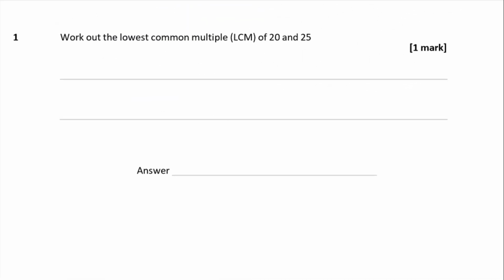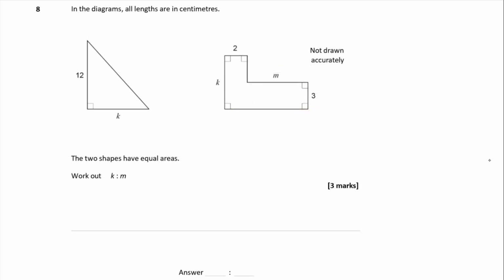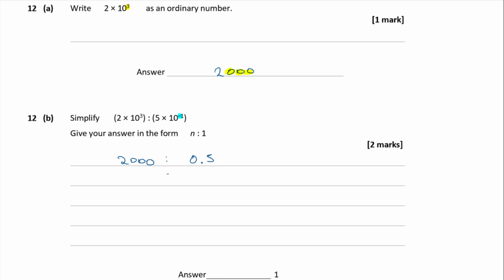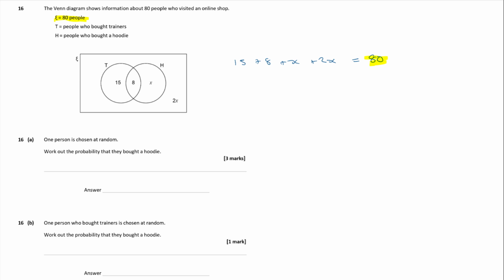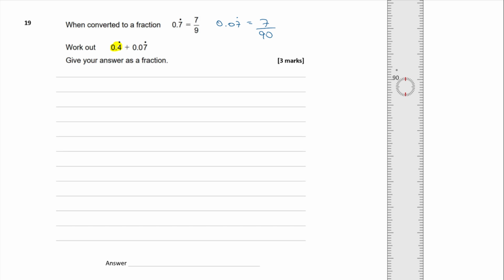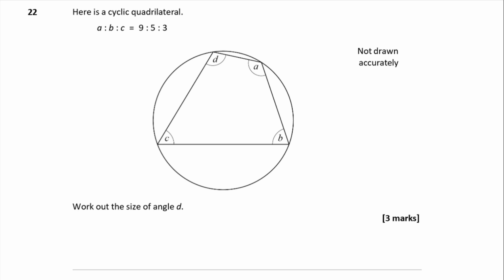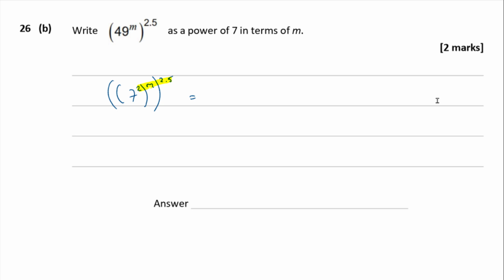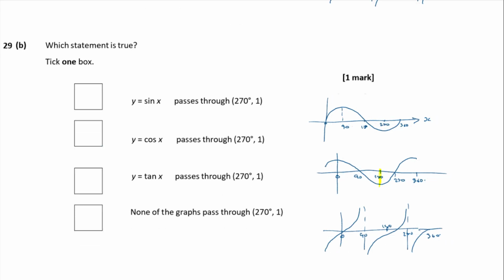AQA GCSE Maths November 2023 Paper 1 Higher Tier Past Paper Walkthrough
A complete walk through of AQA GCSE Maths November 2023 Higher Tier - Paper 1 non-calculator.  Help revise for the new specification 9-1 mathematics exams and your mock.  This Nov 2023 walkthrough tutorial has full solutions to each question, so you can use it like a mark scheme.

0:00:00 - Intro
0:01:50 - Q 1 - Lowest Common Multiple (LCM)
0:02:29 - Q 2 - Polygons - exterior angles
0:03:03 - Q 3 - Finding the midpoint of a line segment between two points
0:03:51 - Q 4 - Simplifying algebraic expressions
0:04:31 - Q 5 - Laws of indices
0:05:56 - Q 6 - Scatter Graphs
0:10:21 - Q 7 - Percentages
0:11:20 - Q 8 - Area of rectangles and triangles with ratio
0:14:15 - Q 9 - Finding roots of a quadratic from its graph
0:15:27 - Q10 - Area of circles and sectors
0:18:12 - Q11 - Factorising quadratics
0:19:35 - Q12 - Standard form
0:20:56 - Q13 - Identities
0:23:00 - Q14 - Ratio problem
0:25:23 - Q15 - Box plots - comparing distributions
0:29:32 - Q16 - Venn diagrams with conditional probability
0:32:49 - Q17 - Inequalities
0:35:13 - Q18 - Transformations - rotation translation and reflection
0:38:47 - Q19 - Recurring decimals
0:40:56 - Q20 - Trigonometry - exact values
0:44:09 - Q21 - Inverse and composite functions
0:48:44 - Q22 - Circle theorems - cyclic quadrilaterals with ratio
0:50:58 - Q23 - Surds - rationalising denominators
0:53:16 - Q24 - Gradients of perpendicular lines (y=mx+c)
0:53:59 - Q25 - Sequences - nth term of a geometric progression
0:57:13 - Q26 - Compound indices
0:59:04 - Q27 - Quadratic inequalities
1:00:40 - Q28 - Vector geometry
1:06:02 - Q29 - Trigonometric graphs
1:08:48 - Outro